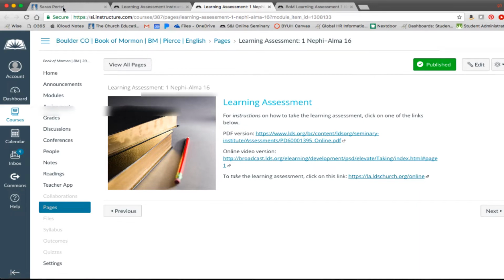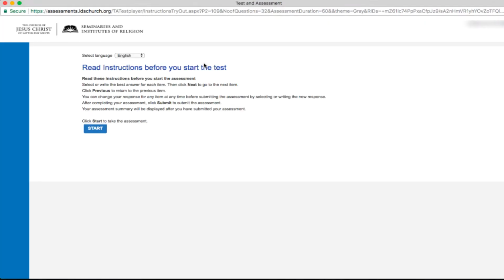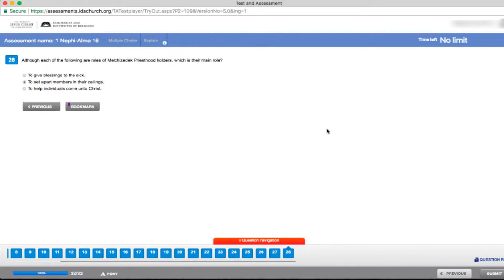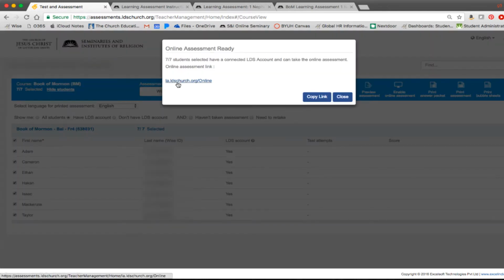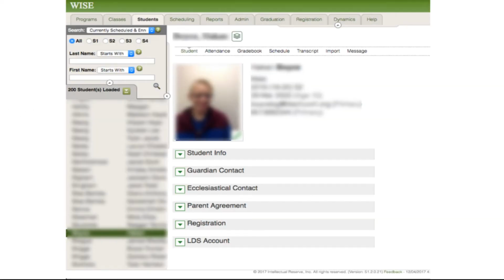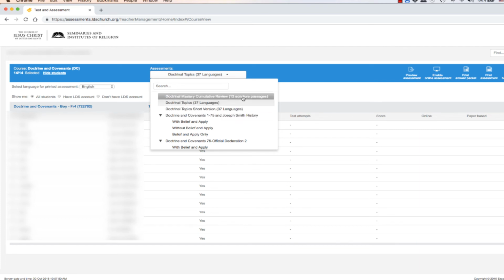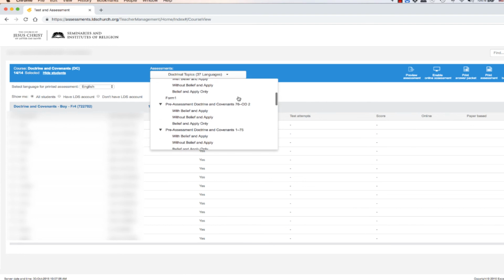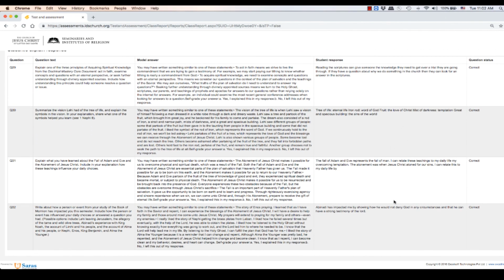Administering the Seminary Assessment using la.ldschurch.org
This video walks both face-to-face teachers and online seminary teachers though the la.ldschurch.org site. It provides best practices in making the online assessment go as smoothly as possible. The video shows how to “turn on” the assessment, what the assessment looks like when completed online. The video shows how a teacher can review individual student responses as wells the other resources can be used for pre-assessment and review.